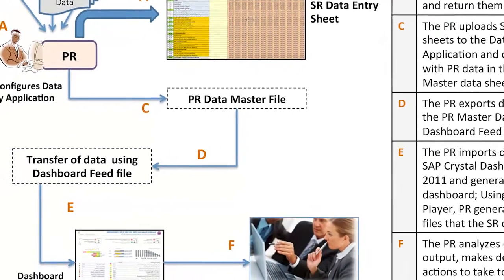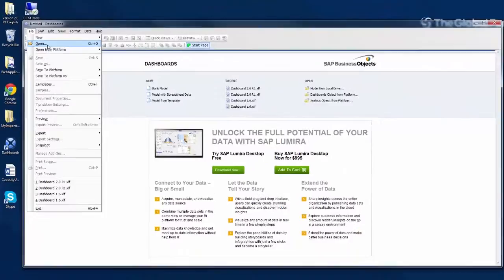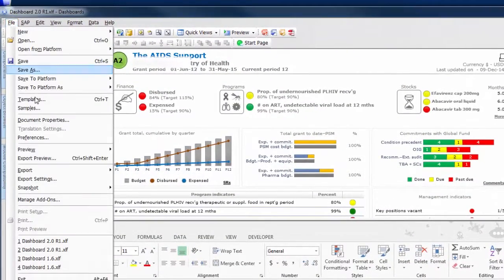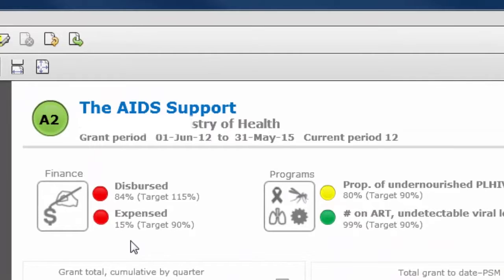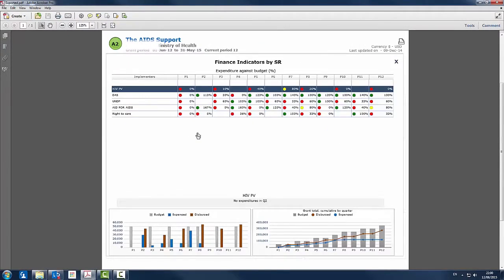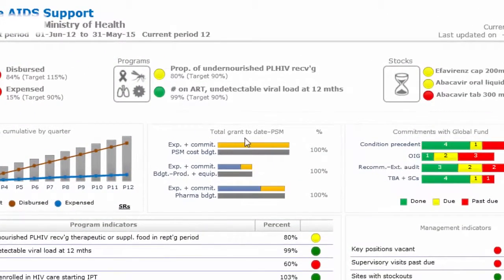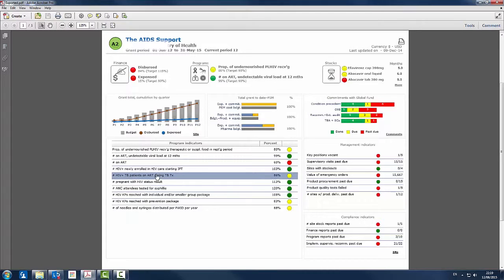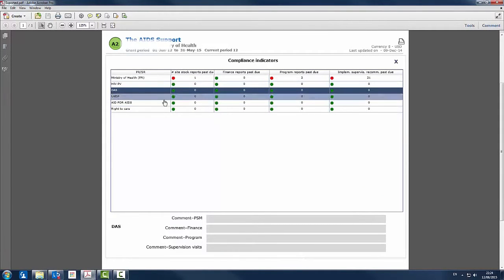Part 6. Generate the PR Dashboard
This video explains how to use the dashboard-display application to produce the PR Management Dashboard.

It consists of 4 sections:
• 00:38 Section 1. Import the dashboard design file
• 01:11 Section 2. Import the PR and SR data
• 01:39 Section 3. Visualization
• 02:10 Section 4. The PR Dashboard in detail